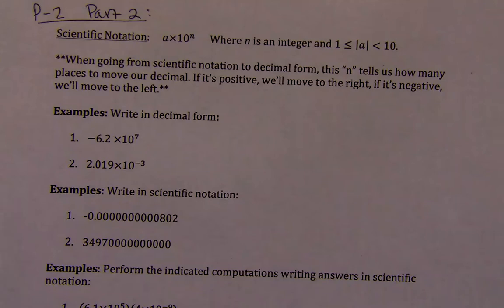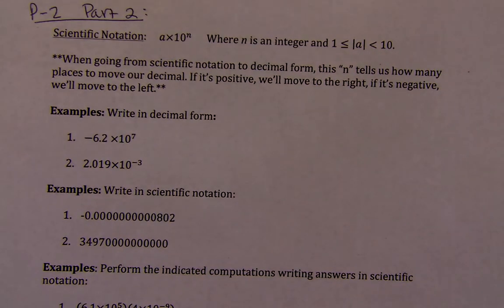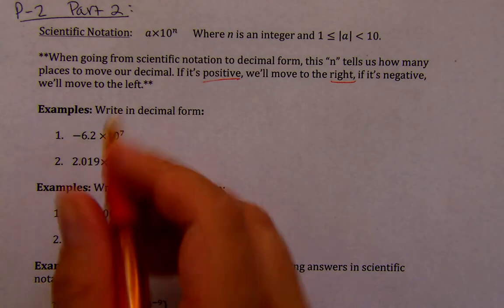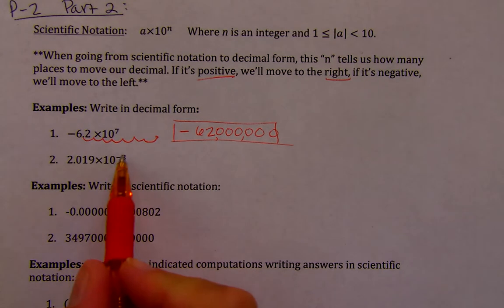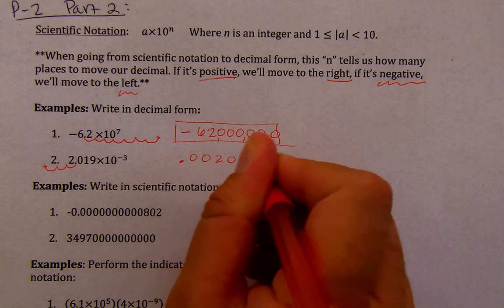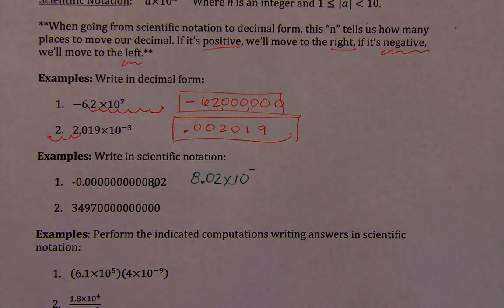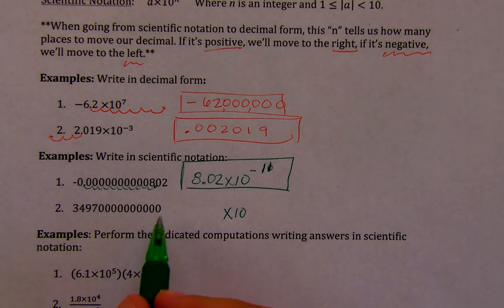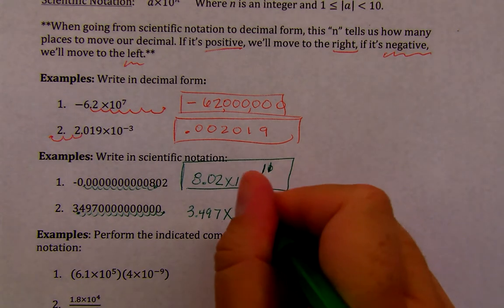Pre Calc P 2 Part 2